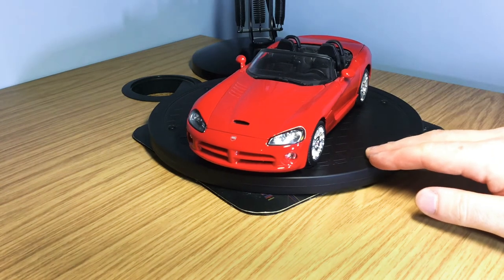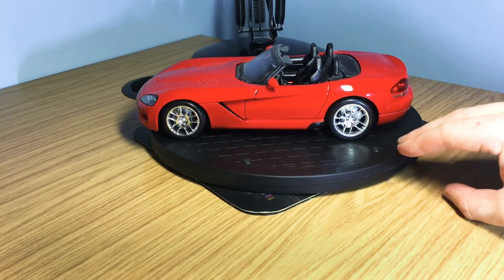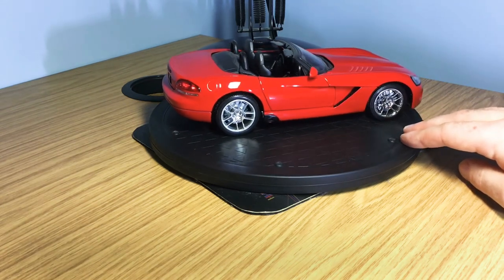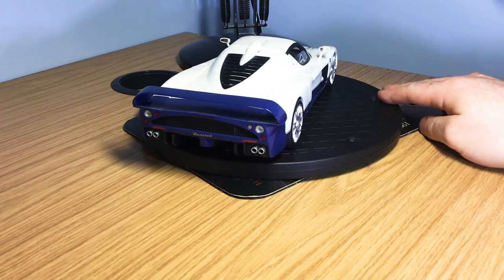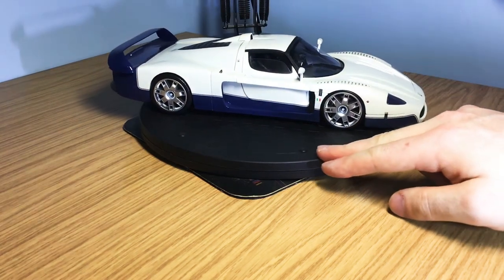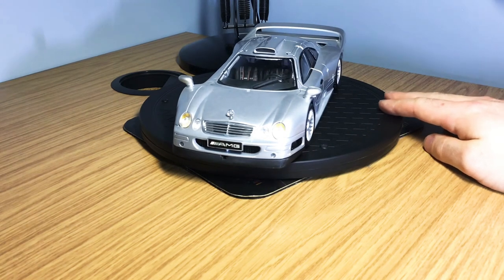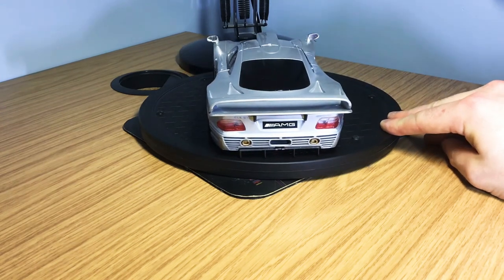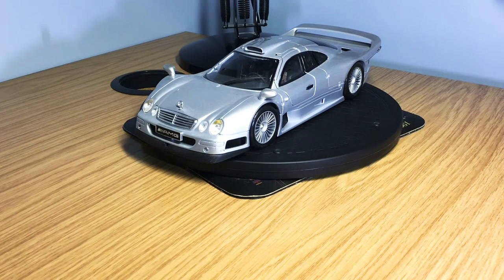My 5 Best Models for UNDER $100!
Hi guys welcome back to the channel in this video I will show you guys my 5 best diecast models for under $100 the brands are Maisto Models, Hotwheels, Motor Max models please subscribe for more videos to come soon thanks 👍